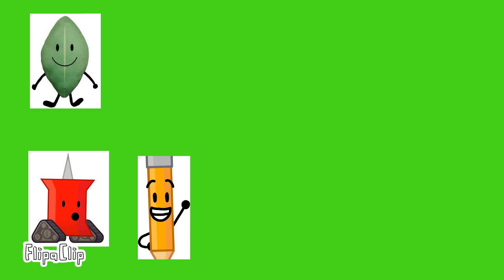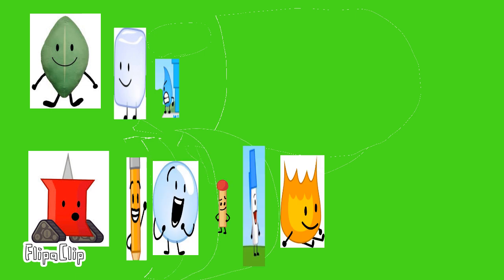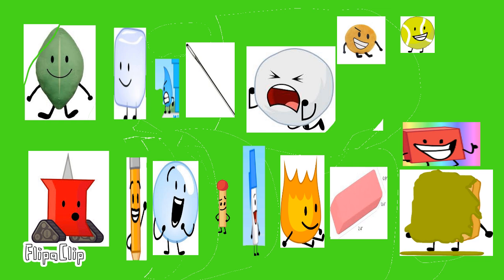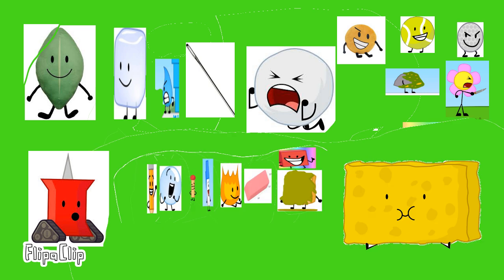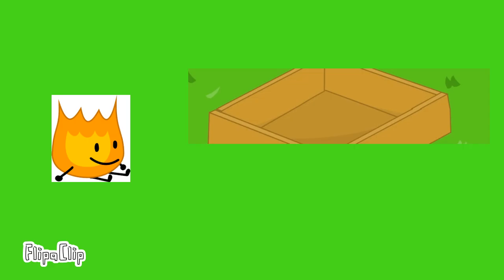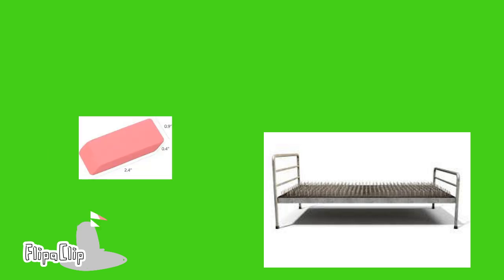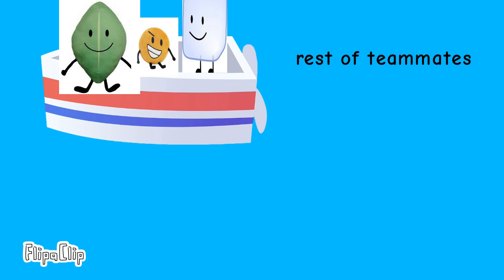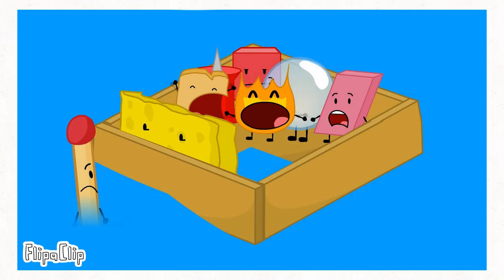BFDI in a nutshell (ep. 1 part 2)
Took me 2 hours